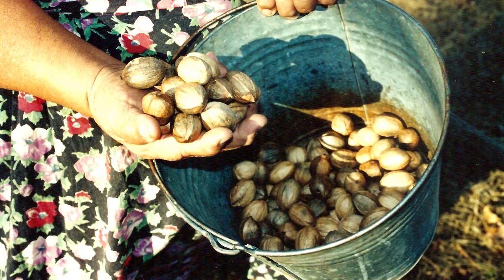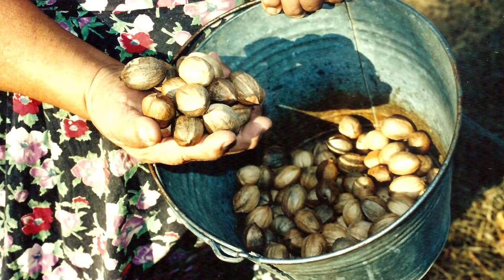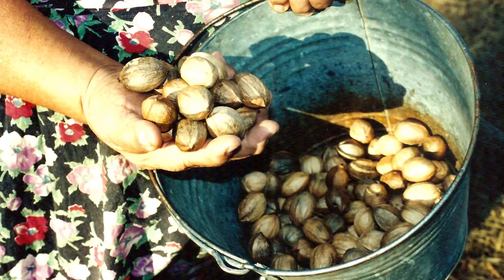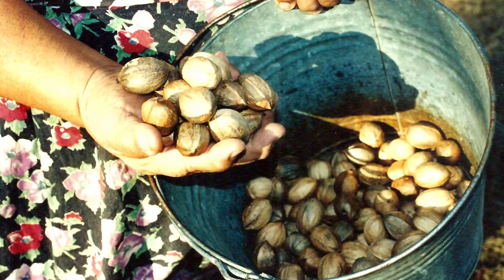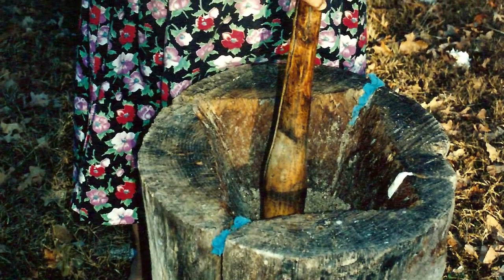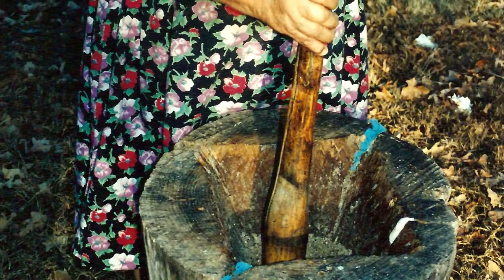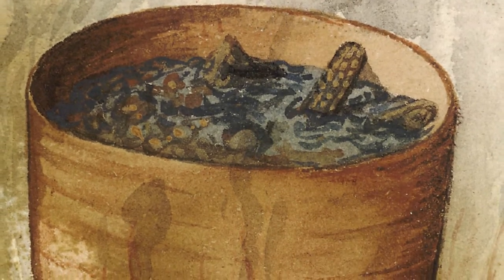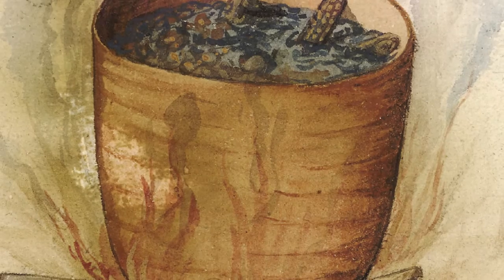Enduring Traditions: Kanuchi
The Woman in the Photos:

The woman making the kanuchi ball is 85-year-old Eliza Bark Carmen. She is a fullblood Keetoowah Cherokee. She lives on her mother’s allotment at Tagg Flats, an Indian community, in Delaware County, OK.

History of Kanuchi:

Kanuchi-making is a food of ancient tradition among Keetoowah Cherokees. It has existed as a culinary delicacy for many generations. It seems there was never a time when the Cherokees were without kanuchi and certainly, it dates back to pre-history. Although the labor-intensive preparation of the kanuchi ball still exists today in several Keetoowah Cherokee communities, it is becoming less common. Traditionally, mothers and grandmothers taught the art of kanuchi-making to their daughters and granddaughters.

About Hickory Nuts:

Hickory nuts are found in several varieties in eastern Oklahoma. The best varieties for making kanuchi are those with thinner shells and larger nut kernels. Shag bark, mocker, and nutmeg are varieties favored by kanuchi makers. The hickory nuts begin to fall in mid to late October. It’s best to gather the nuts as they begin to fall. The squirrels are eager also to gather the nuts and provide stiff competition for the kanuchi maker.

About the Kanuchi Process:

There are several trees of suitable variety on Eliza’s portion of the allotment. She rakes up the hickory nuts, places them in a shallow box and seasons (dries) them near a wood heating stove for three to four weeks. After the drying time has past, the nut meats have reached their rich, full hickory nut flavor and are ready for the pounding procedure. As is shown in the photos, the smaller shell bits are pounded or pulverized along with the nut kernels and gathered into the ball and stored away.

When its time to make kanuchi soup, place the ball in a pot, pour about one quart of boiling water over it to help break it apart. Simmer the kanuchi, stirring to totally break down the ball (about 10 minutes). Pour the mixture through a sieve to strain the solid particles out. Return the mixture to the pot, add water to the preferred consistency. Then add the cracked hominy (or rice) that has been cooked to tenderness in a separate pot. Honey or sugar is added to provide a tasty dessert version of kanuchi. Salt can be added to taste to provide a delicious side or main dish. For many Keetoowahs, kanuchi must be on the table as part of the Thanksgiving meal.

The hickory nuts will keep in the shells for about a year. After the nuts are pounded and gathered into a ball, the ball can be kept for several weeks in a cool refrigerator or up to a year in an air-tight container in the freezer.

Ceremony or festival?:

Kanuchi was a staple in the diet of the Keetoowah Cherokees. It was eaten throughout the winter months with dried cracked hominy. It is not known to have been used in any form of festival, ceremony or ritual.

Voiced by: Noelle Hagen-Touart

Liz Bark Carmen kanuchi demonstration photos courtesy Georgia Department of Transportation